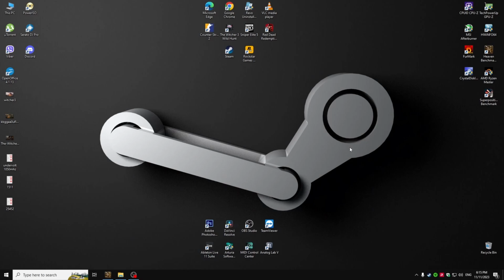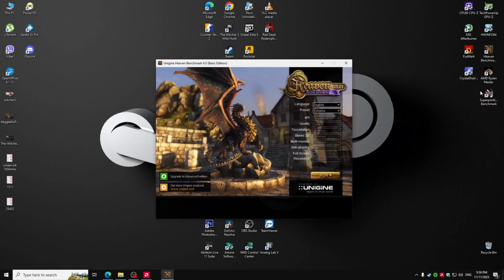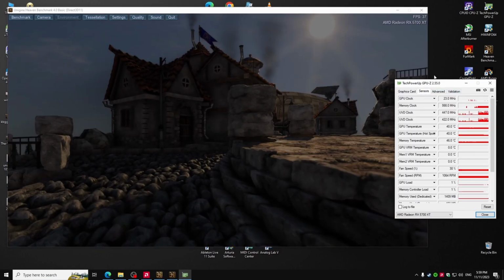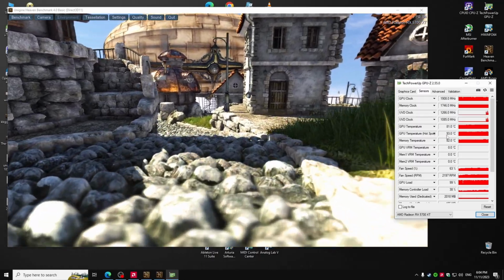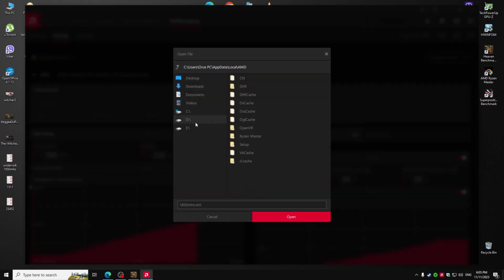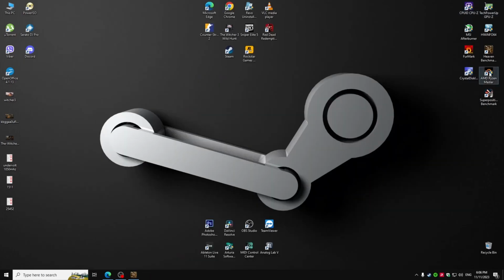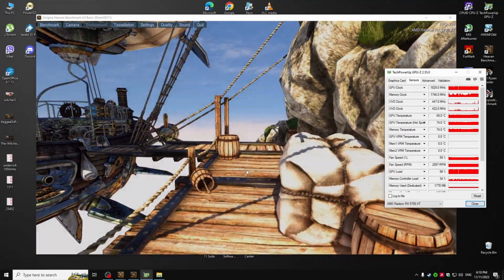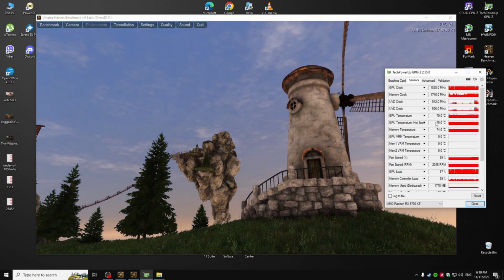How to UNDERVOLT RX 5700XT and get more FPS - Easy Tutorial (2023)